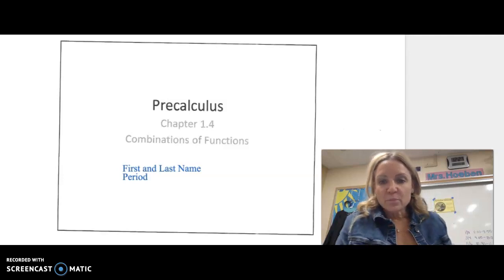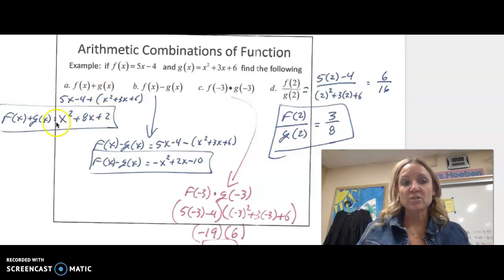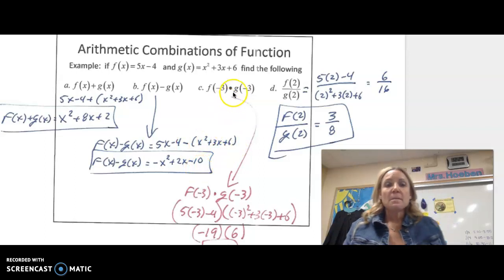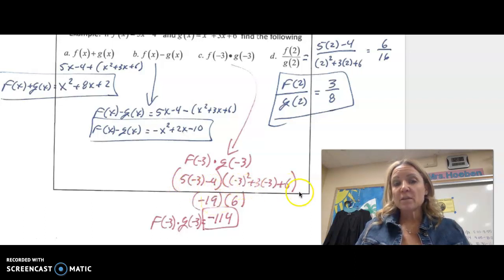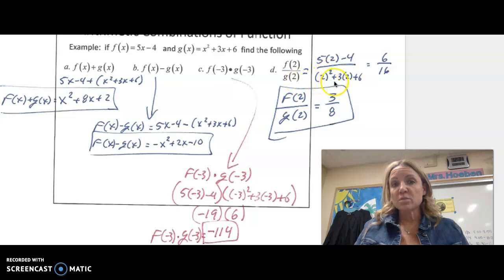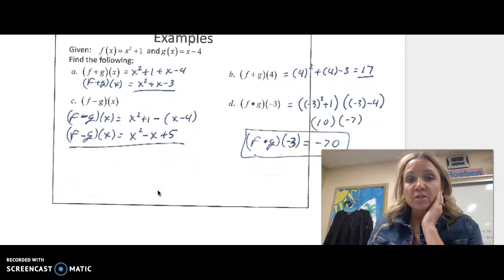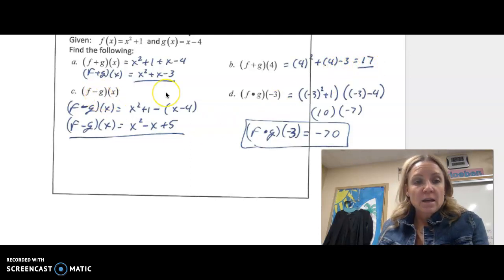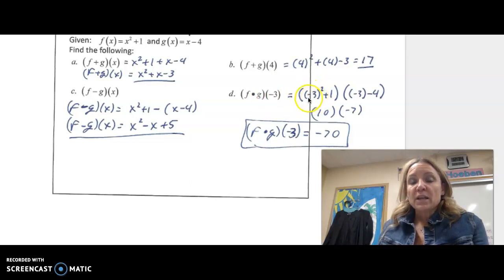PC 1.4 Combinations of Functions Notes (Day 1)